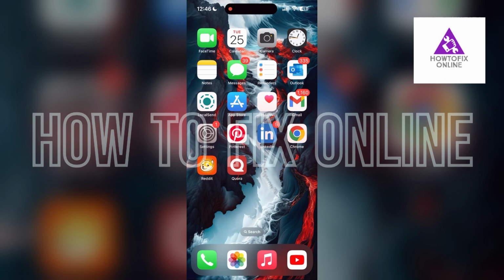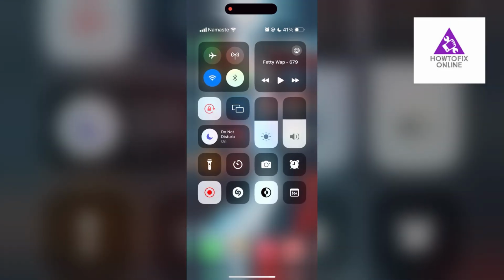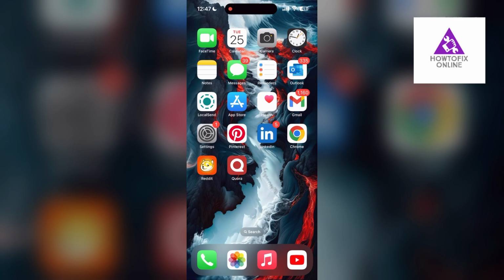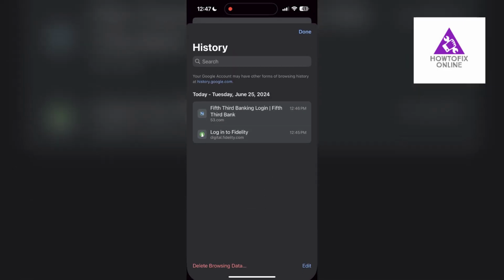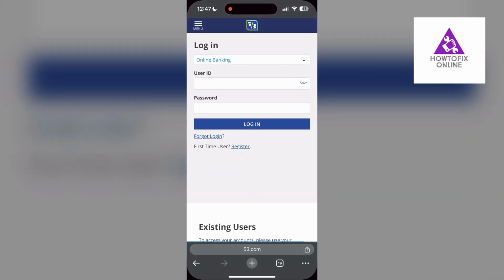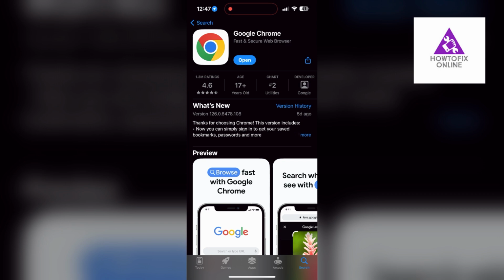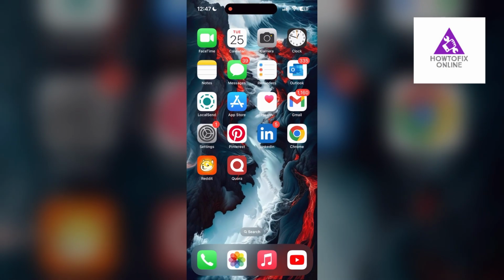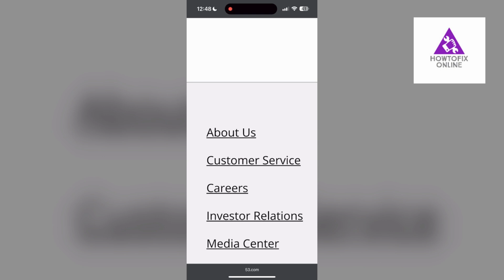How to Fix Fifth Third Bank Login Not Working 2024?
Encountering login issues with your Fifth Third Bank account? No worries, we're here to help! In this tutorial, we'll guide you through troubleshooting steps to resolve login problems on the Fifth Third Bank website and mobile app.

By the end of this tutorial, you'll be equipped with the knowledge to troubleshoot and fix login problems on the Fifth Third Bank platform, ensuring seamless access to your banking services.